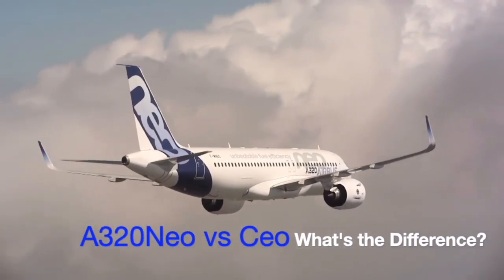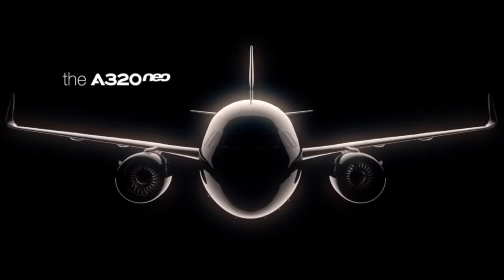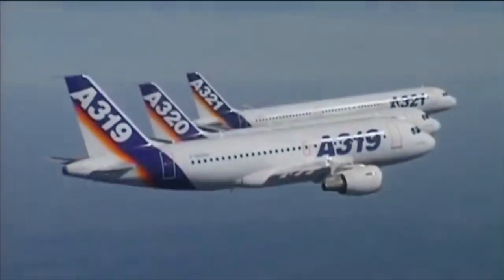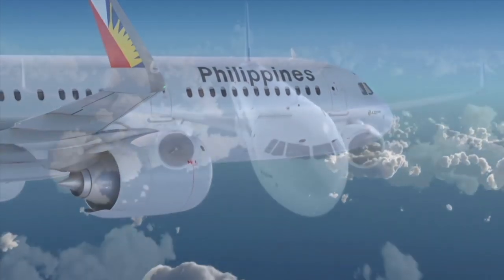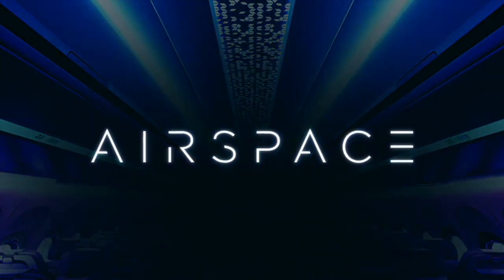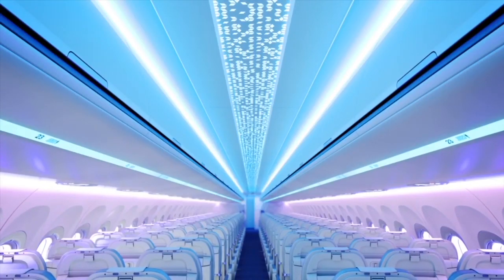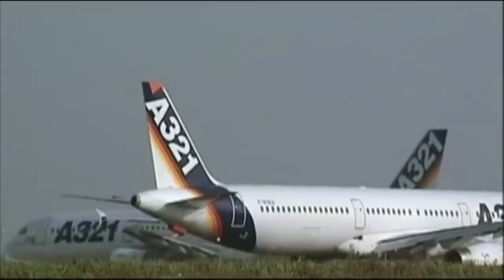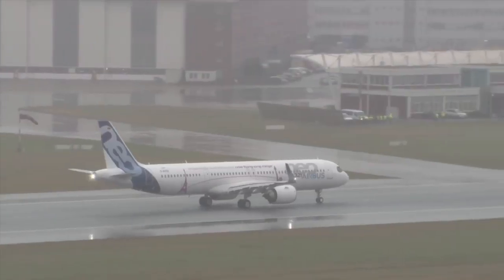A320neo Vs A320ceo: Airbus A320 Differences?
This video is about A320neo vs A320ceo. The Airbus A320 is one of the most popular single aisle aircrafts ever, with more than 15000 sold. It helped Airbus establish itself as a serious player in the aviation industry, and helped Airbus dominate half if not more of the single aisle market. With new entrants wanting to eat into Airbus’s market share with their new single aisle burning 15% less fuel, Airbus updated their A320 airplane. And the result was the updated A320neo. However, what’s the difference? Watch this epic new comparison to find out!